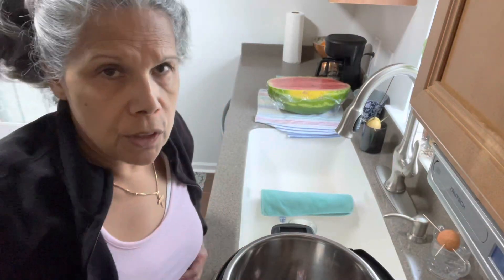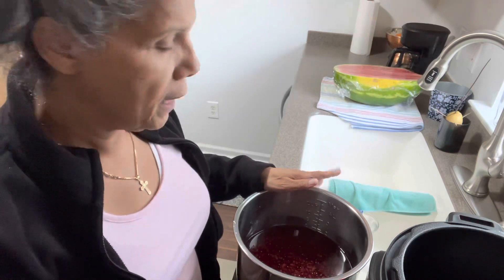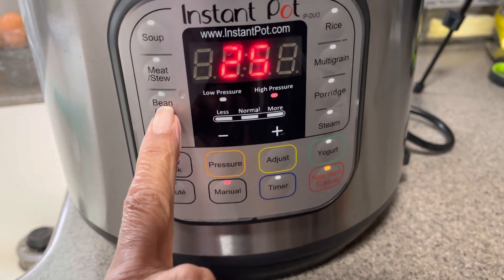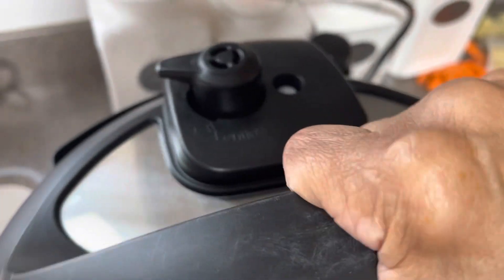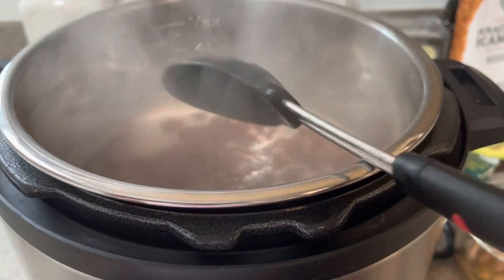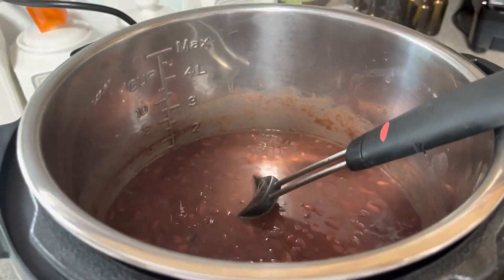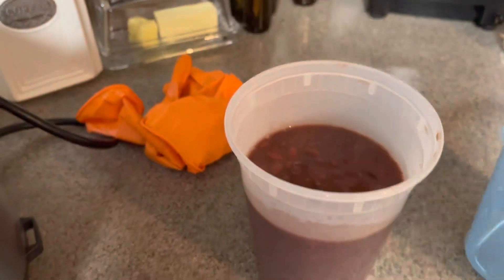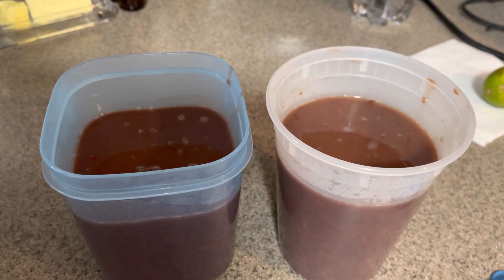Instant Pot beans from a bag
1 bag of dry beans, clean and rinsed
5 1/2 cups water
And instant pot